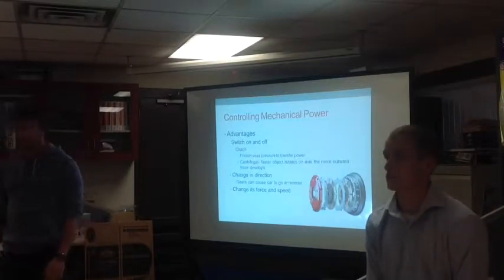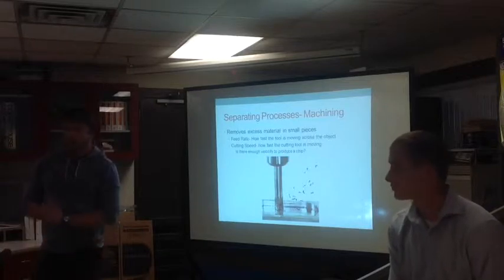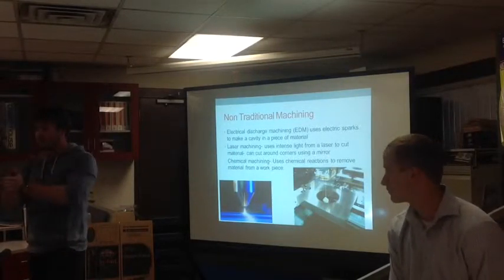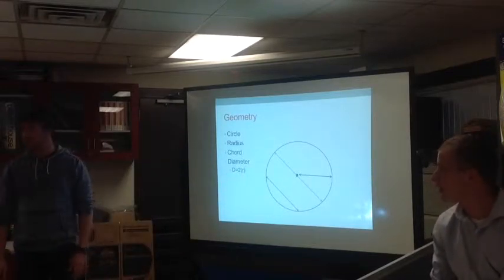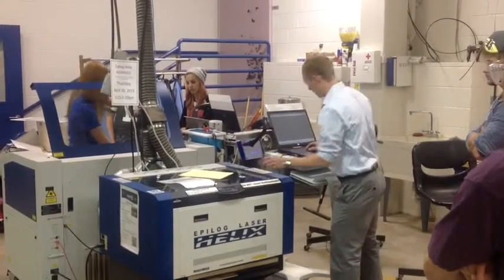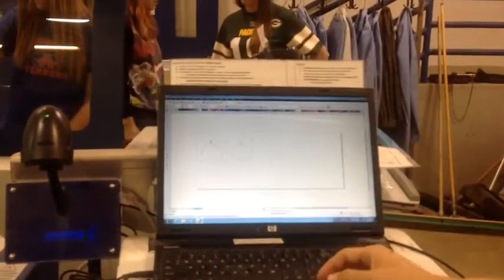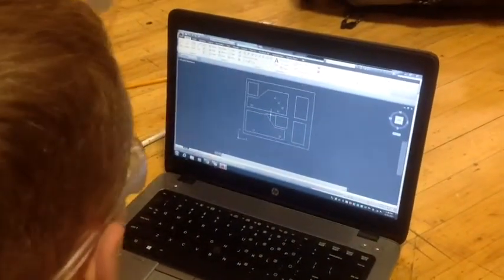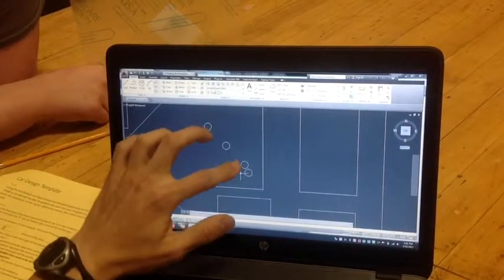Shaun and Matt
Laser Engraving